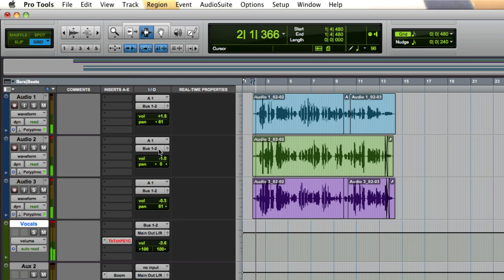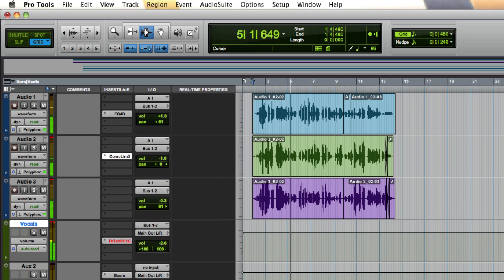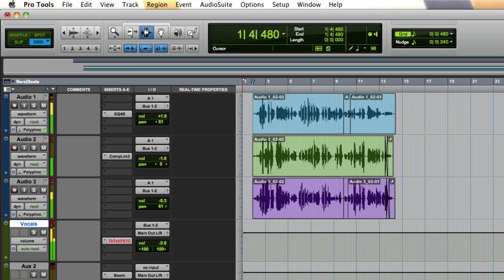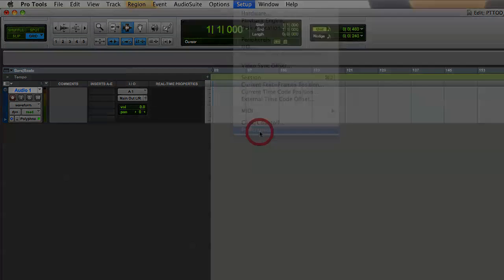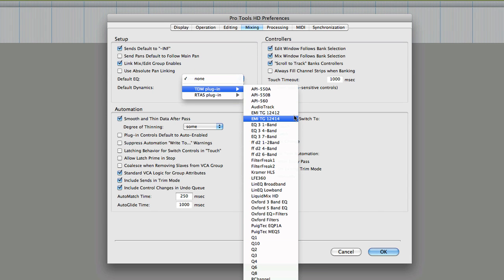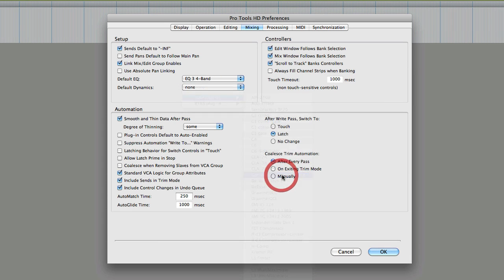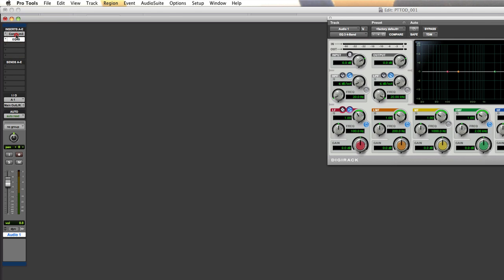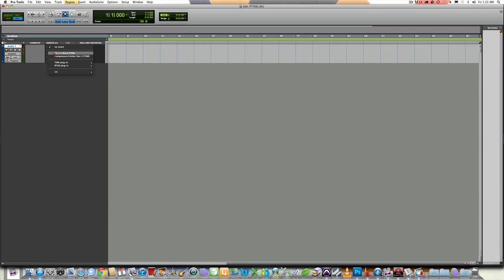Soundstud.io ProTools Tip - Setting Default EQ and Dynamic Plugins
In this video, we are going to talk about configuring a default EQ and Compressor plugin.  This makes them available for quick assignment appearing at the top of the Insert selector pop-up menu in both the Mix and Edit windows.

Follow along to set up your default EQ and compression plugins.

First select the "Set up" menu and select preferences.

From the preference window, Click the Mixing tab

Using the drop down menu select your desired default EQ and Dynamics plugin.  In this example I am going to choose the EQ and dynamics plugins that comes standard with Pro Tools but any favorite EQ and Dynamic can be assigned.

Click the OK button to apply the changes.

Next lets go to the Mix window to make sure our defaults are showing up correctly.

By clicking on the insert you should now see your default EQ and Dynamics defaults appear at the top.  This works in both the Mix and Edit windows.

I hope this quick tip was helpful.  I use my default settings all the time and it has helped me to improve my workflow.

For more tips and other audio information check us out